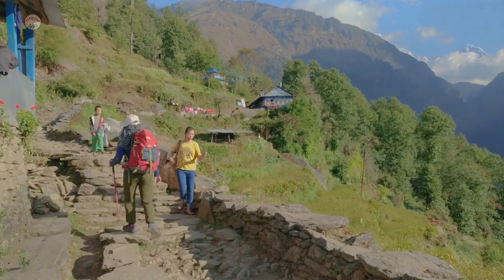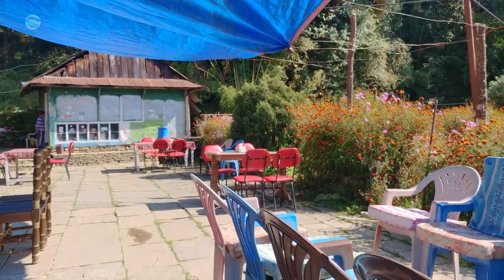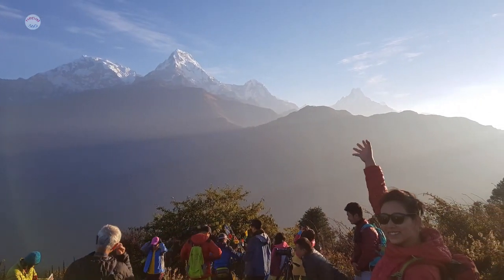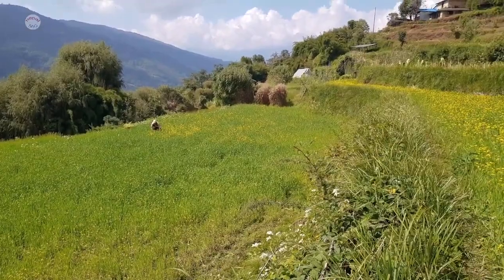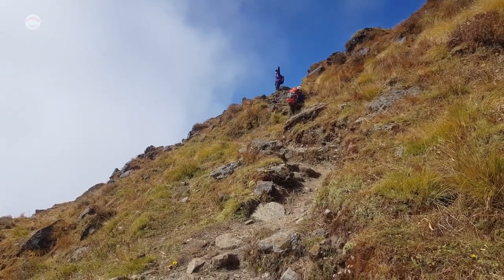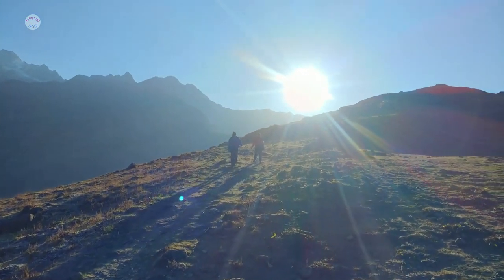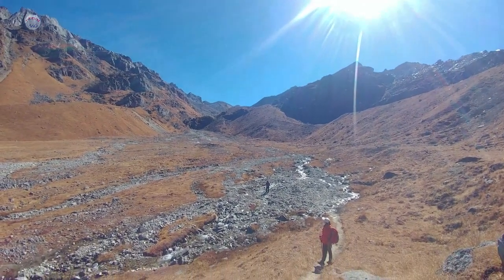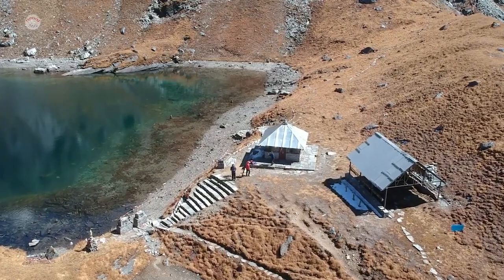Khopra Danda Trek | Khayar Lake Trek | Trekking in Nepal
The Khopra Danda trek (also known as the Khopra Ridge trek) is a great alternative to the more popular (and more crowded) Ghorepani trek, taking you higher still to another great viewpoint of the Annapurnas.
Highlights
Enjoy an amazing sunrise over Dhaulagiri and the Annapurnas
Stay at a teahouse with one of Nepal's best panoramic views
Descend through pastoral villages to Tatopani
Hike to sacred Khayer Lake at the foot of Annapurna South

The route follows the same trail to Ghorepani, but then dips down into the valley before climbing back up again to a ridge (Khopra Danda) north of Poon Hill. This takes about a day unless you want to break it up into two days and stay at a teahouse in the village Swanta. Atop the ridge, you'll find a single teahouse run by a caretaker that comes up each day from the villages below.

During this trek with my brother, we brought a tent and camped on a small outcrop just up the ridge from the teahouse. The views were superb, both at sunset and sunrise, when the valley filled with clouds below us with Dhaulagiri towering clear above. In the evenings, local yak herds are brought to overnight and graze on the slopes just below us.

From Khopra Danda, it takes a day to reach Tatopani where you can catch a bus back to Pokhara (you'll have to switch in a nearby town on the way). As you descend back down into the valley, you'll pass through villages and terraces and can stop for lunch or even spend an extra night in one of the village teahouses. At Tatopani, you'll find a built-up hot spring open to the public.

Nima Dorjee Tamang
Managing Director

-Domestic and International
-Sightseeing/Cultural/City/Heritage
-Kathmandu# Valley Divine Power Site
-Tree Plantation Tour
-Trekking, White Water, Rafting & Kayaking

"I have seen this and wondering would it be "Fair Use" if I have done a reaction to another YouTube video, non-profited it, and gave credit would that be fair use?